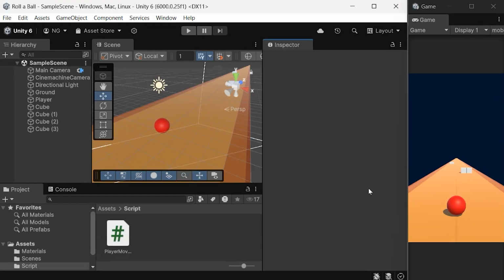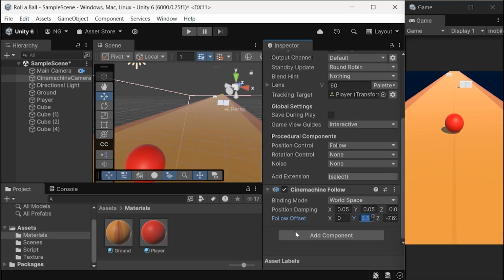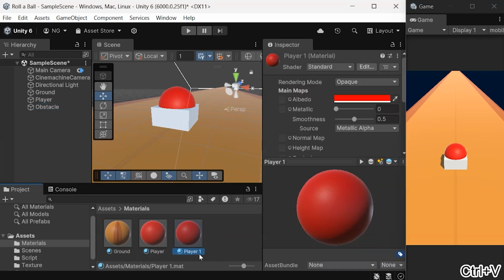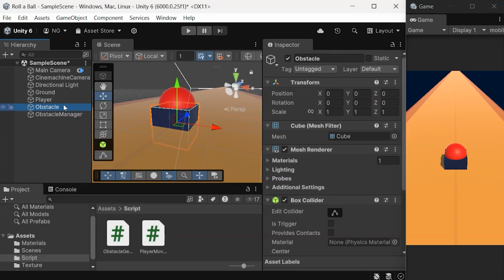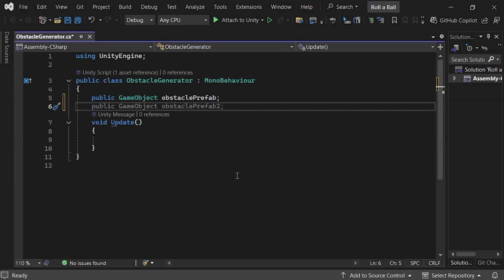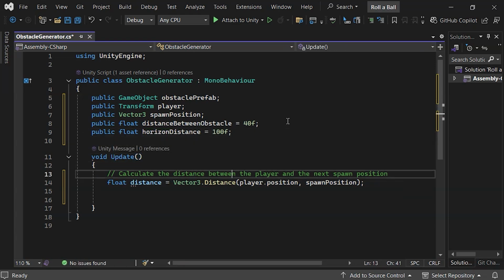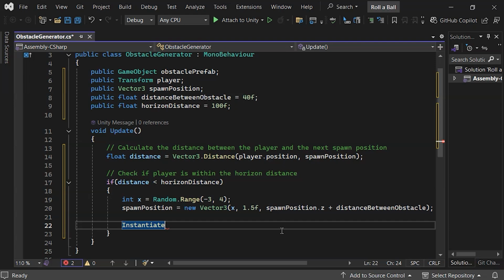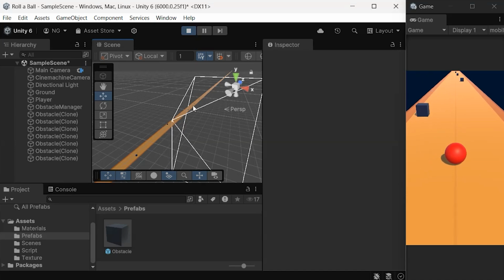Creating Random Obstacles with Prefabs and Cinemachine | Unity 6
Welcome back to Code Flow! In this Unity tutorial, we’ll dive into creating reusable prefabs and generating random obstacles to add challenges to your game. We’ll also adjust the Cinemachine camera settings to improve the game view and make the obstacles appear naturally as the player progresses. Follow along as we set up obstacles, adjust spawn points, and use Cinemachine to create a more dynamic experience.